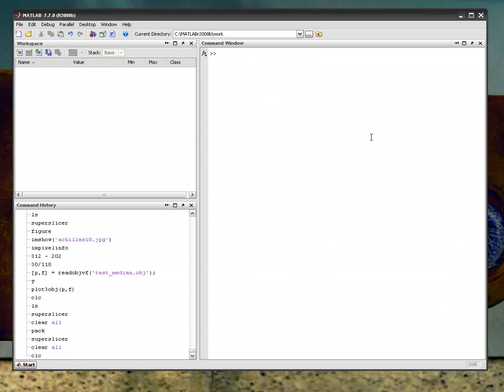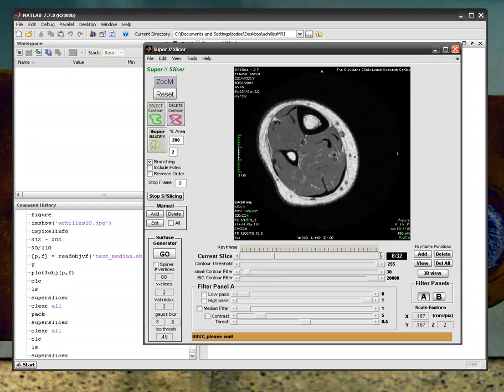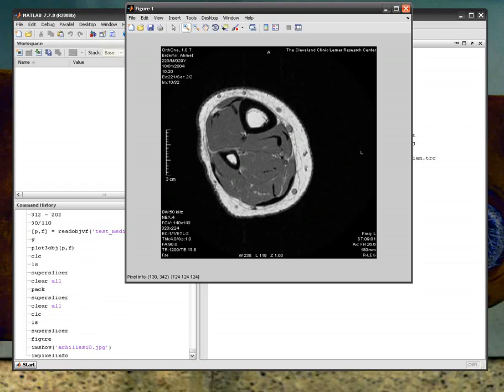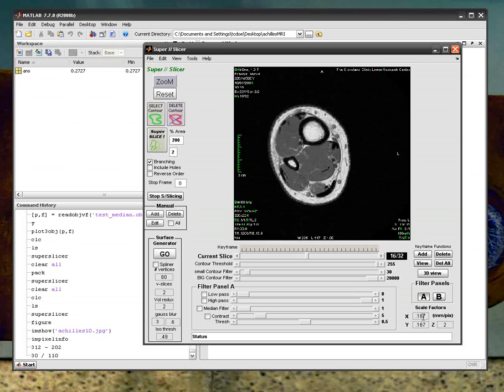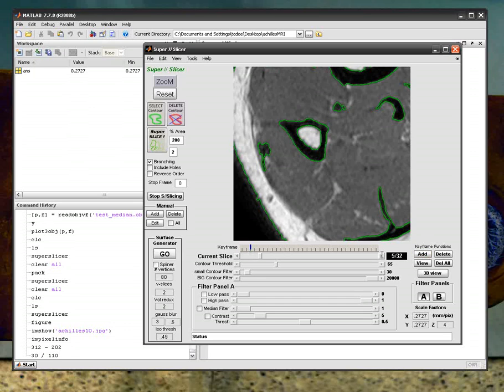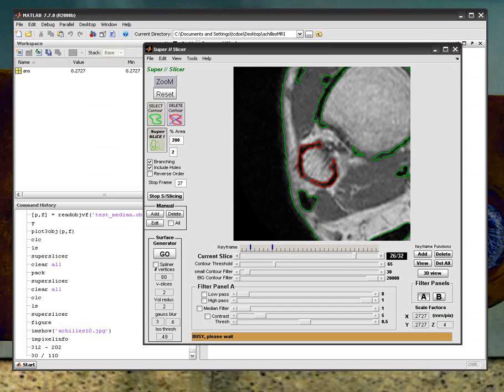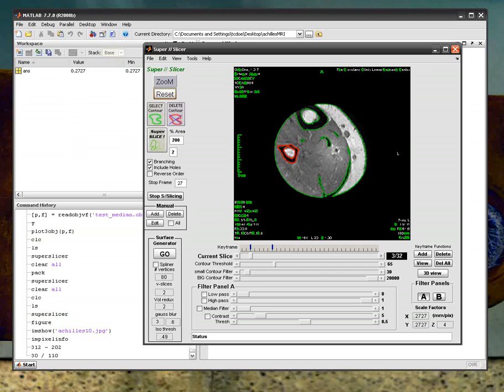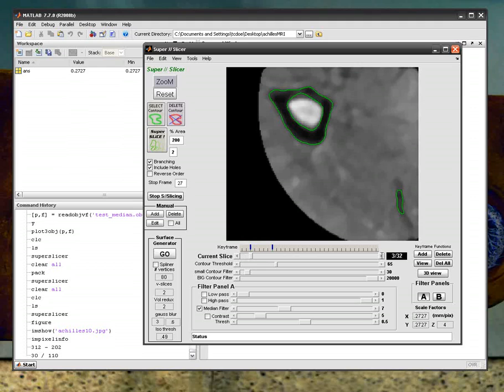SStutorial2_achilles_part1.avi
The second SuperSlicer tutorial (part 1). This tutorial is divided into 3 parts and this is the first (because of youtube limitations).

In this tutorial we explore additional features of SuperSlicer and demonstrate reconstruction of the fibula from the Achilles' tendon MRI image sequence.